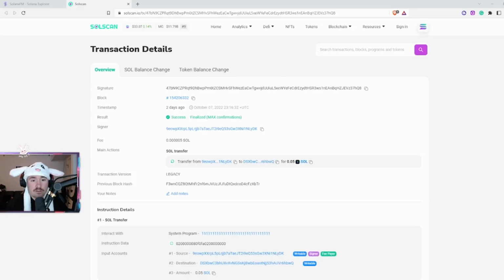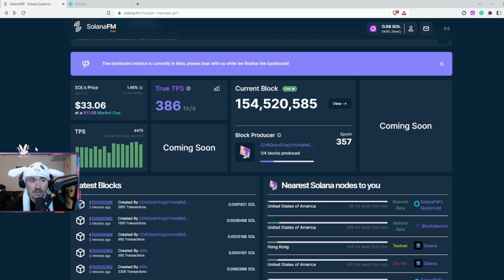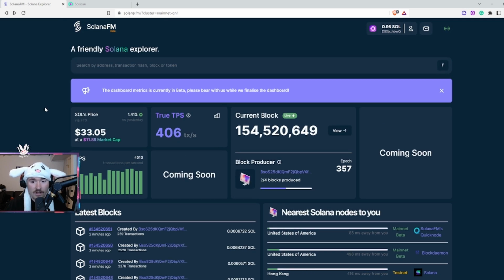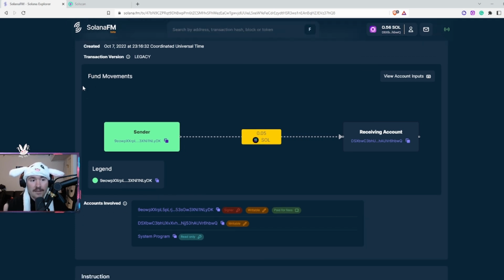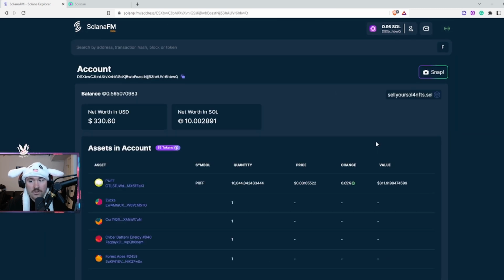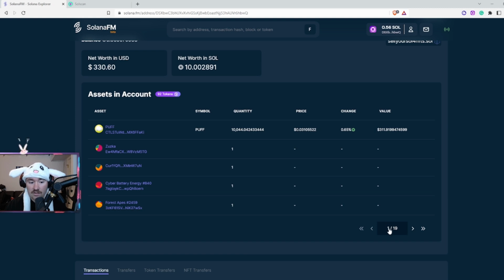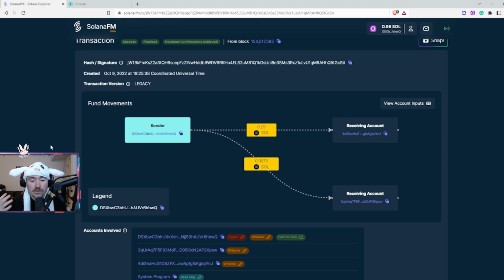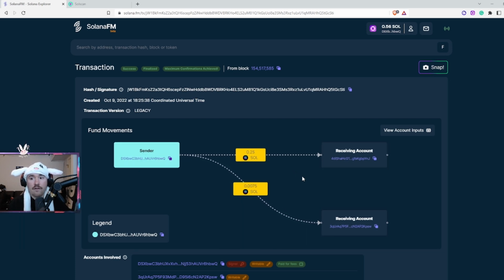Understanding Solscan in Solana FM | Flippin' Rabbits Educational Content 🐰🍀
We go over how to track all things in the Solana ecosystem. It can be very complicated but, we go over how to navigate through Solana FM which is the up-and-coming solscan competitor.

TIMESTAMPS:
00:00 Intro
00:25 Solana FM
01:55 Understanding Hash/Signature
02:52 Tracking The Wallet
05:15 Outro